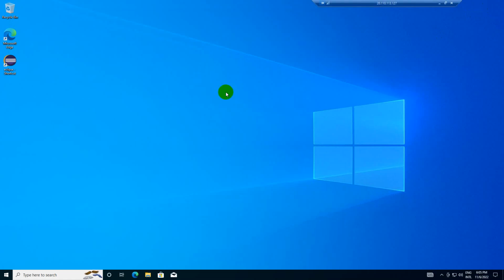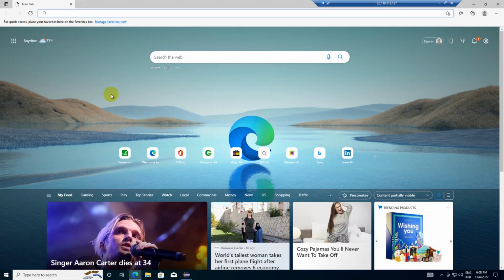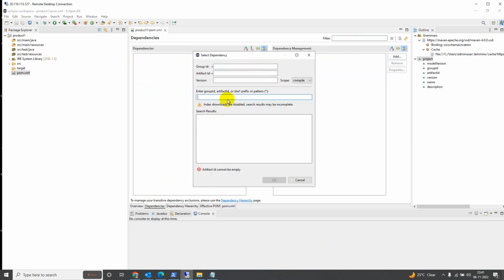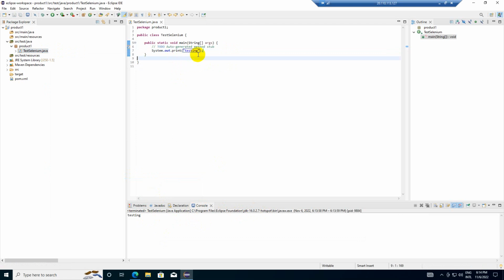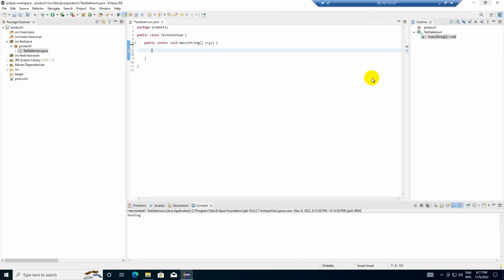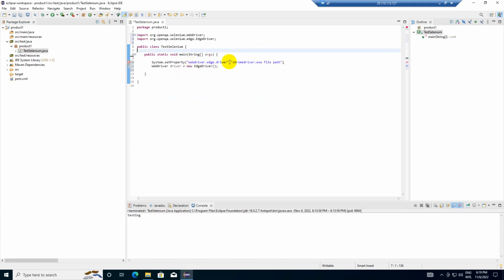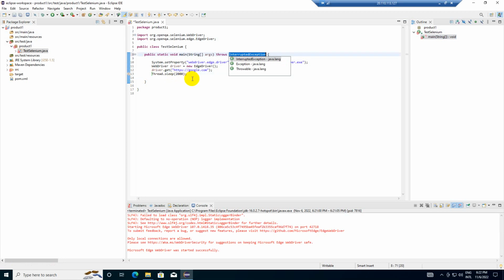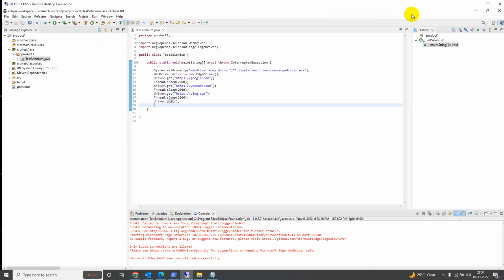Sample selenium project using maven in eclipse